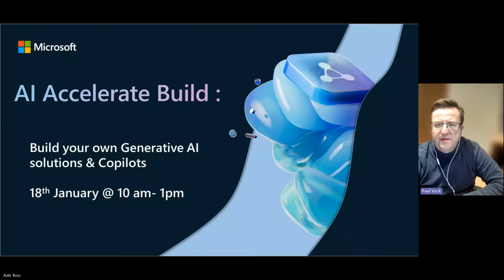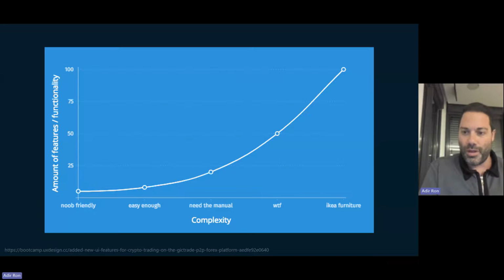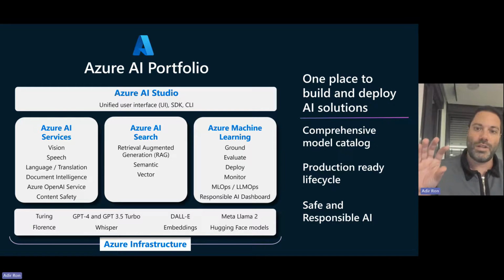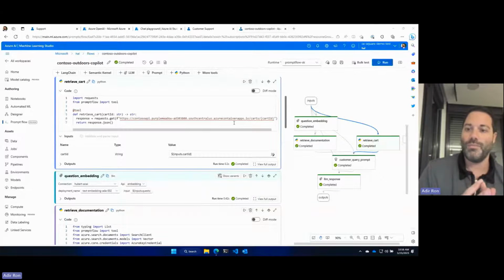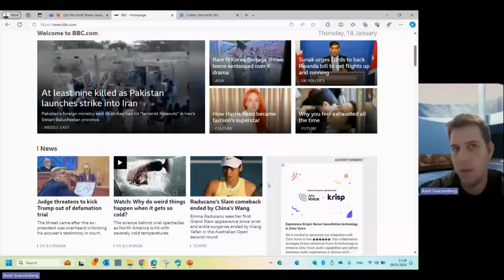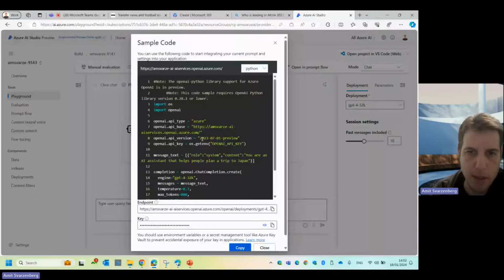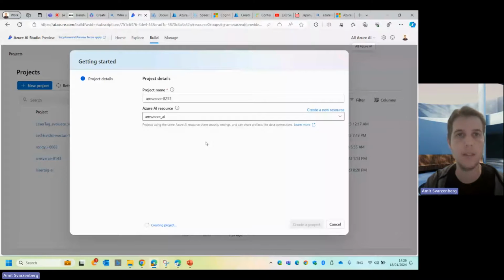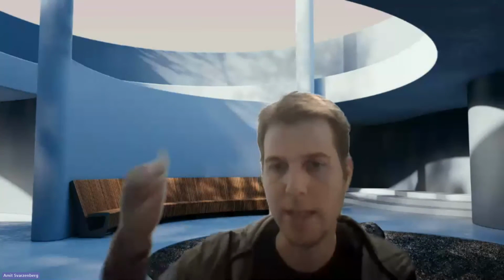AI Accelerate: Build your own generative AI solutions and copilots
You’re invited to join this technical session to take a deep dive into Azure AI Studio—a cutting-edge, code-first experience to help you build generative AI applications and custom copilots. We'll share how to ingest real-time data from Microsoft Fabric's OneLake, test Large Language Models (LLMs), and deploy Proofs of Concept (PoCs) at scale. In addition, we’ll take you through the latest AI announcements by Microsoft.

Key areas the session will cover as follows:
o How startups are building generative AI solutions and copilots.
o Vectors, retrieval-augmented generation, and semantic ranking.
o The latest AI announcements by Microsoft.
o How enhanced responsible AI tools are facilitating the development of applications that build consumer and enterprise trust with advanced security measures and ethical considerations.

[eventID:21354]